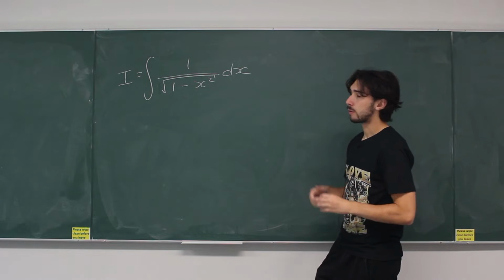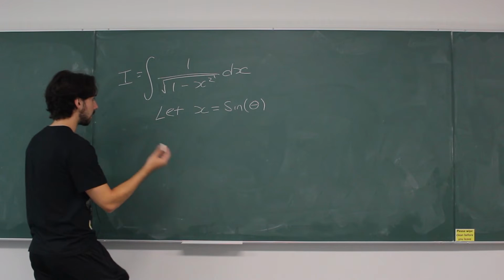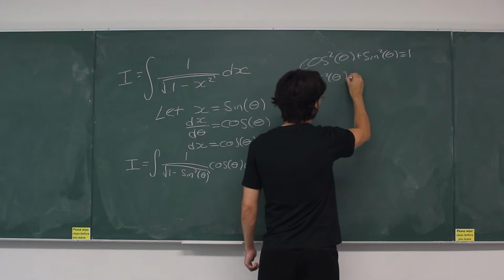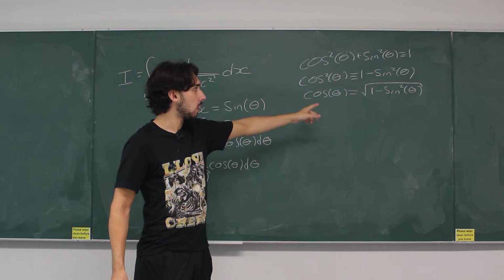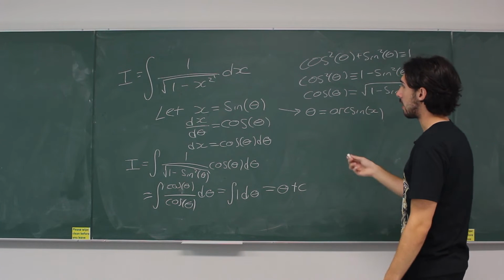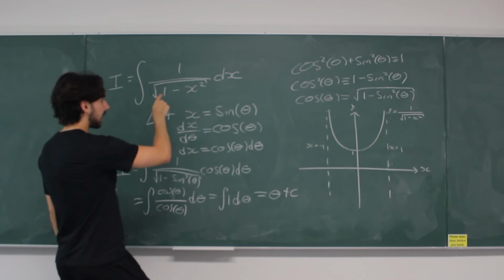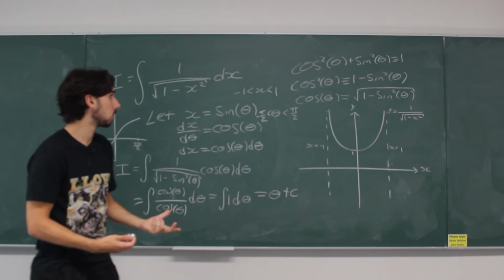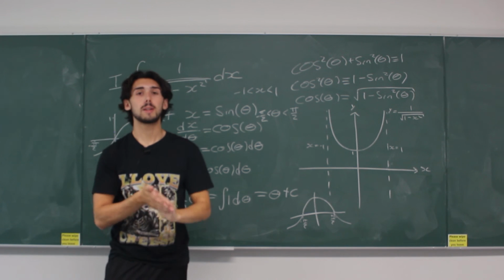This Integral Uses Trigonometry??? | Integration